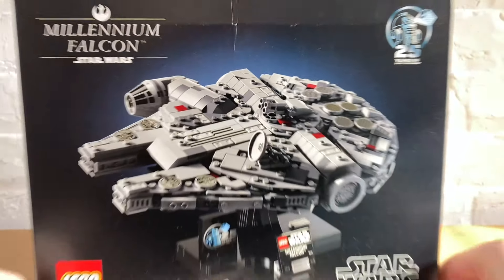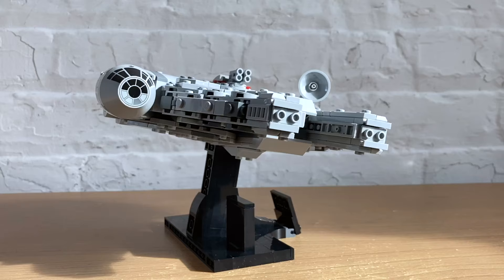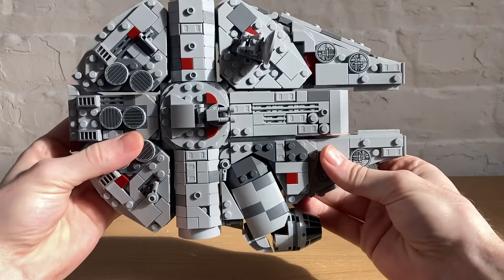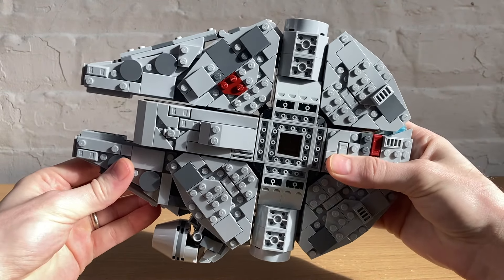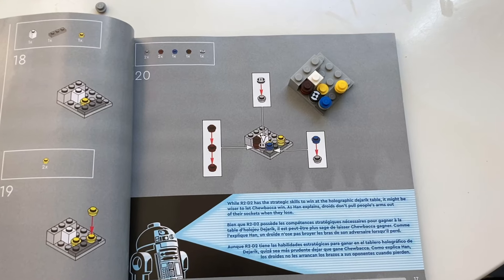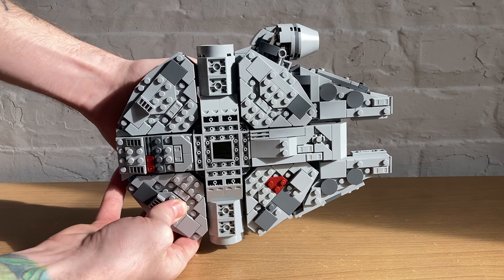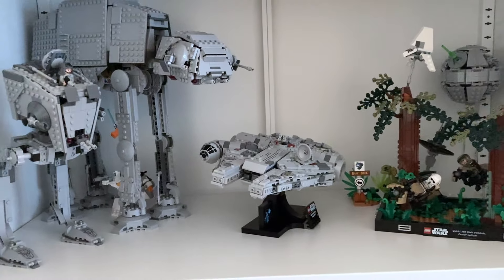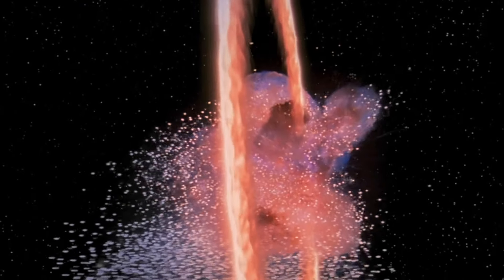NEW 2024! LEGO Star Wars Millennium Falcon Review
My early review of the upcoming LEGO Star Wars 75375 Millennium Falcon releasing on March 1st part of the Starship Collection.

I like this set a lot. It's perfect for my display tastes.